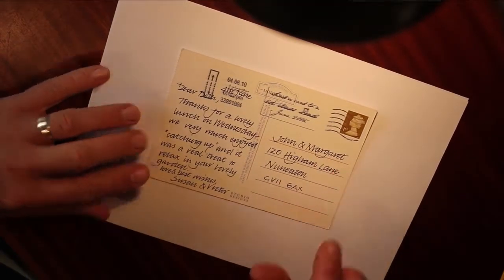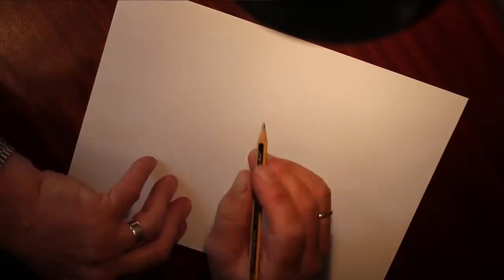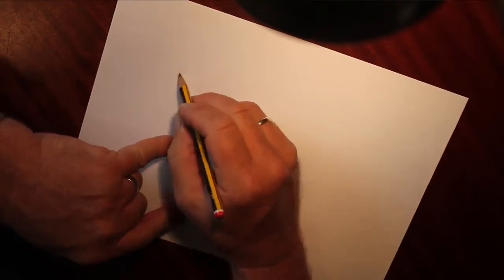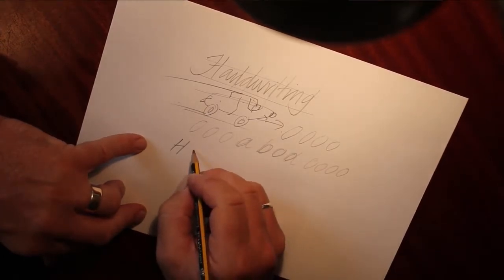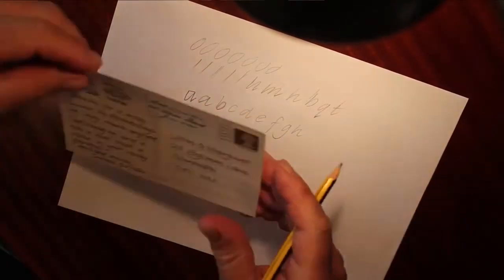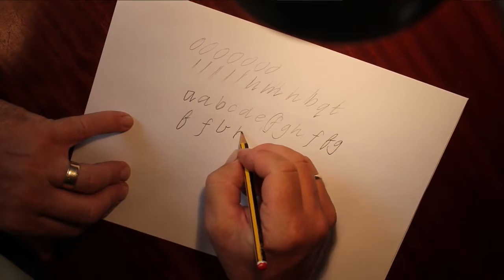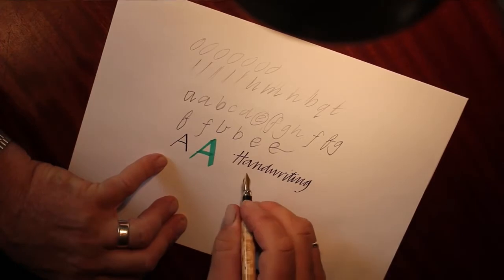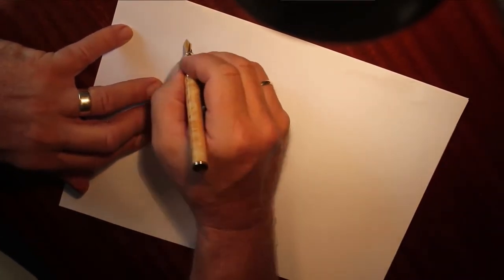Handwriting for adults | You can beautiful hand writing 100%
Irfan Hossen